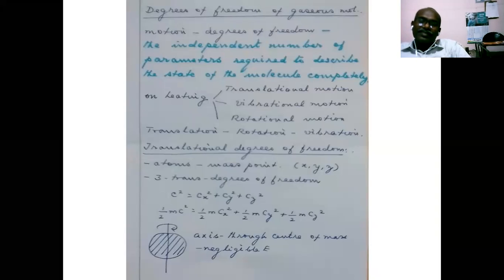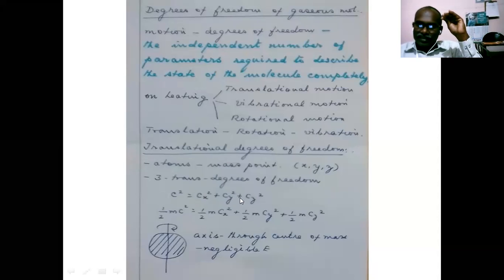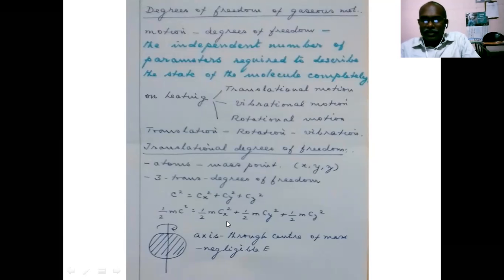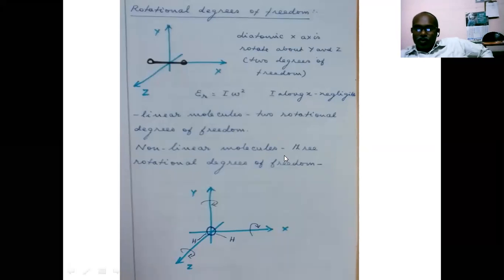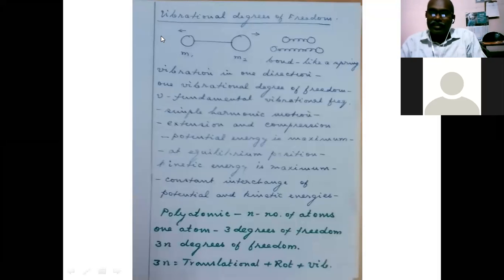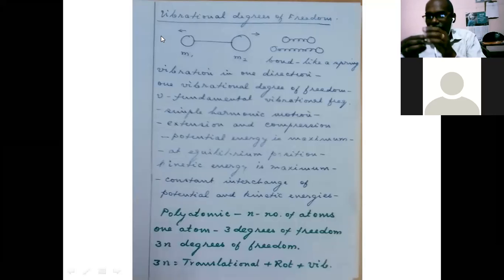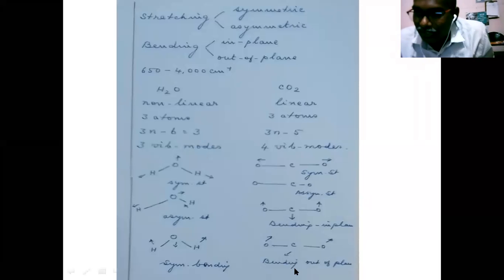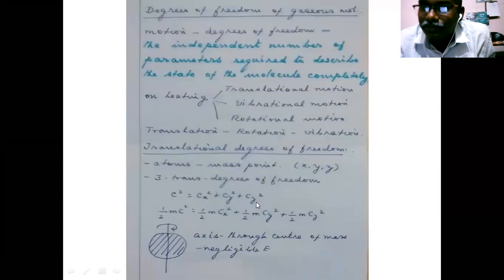gaseous state 9